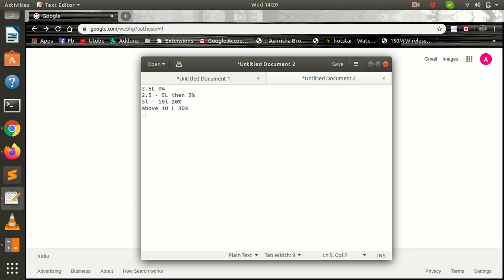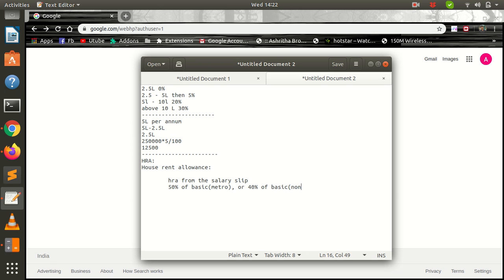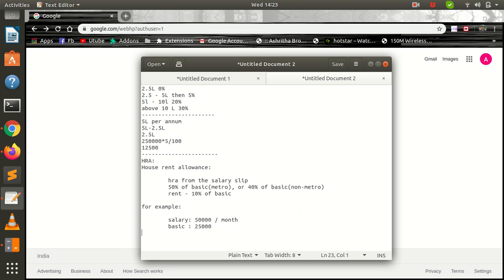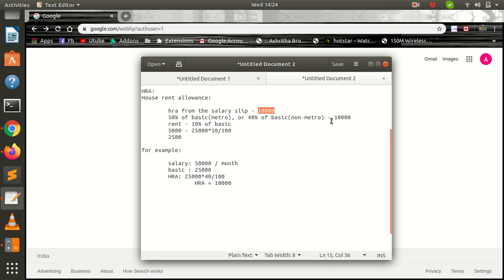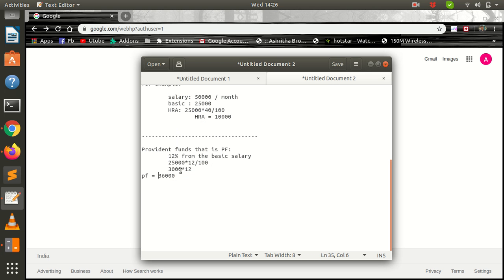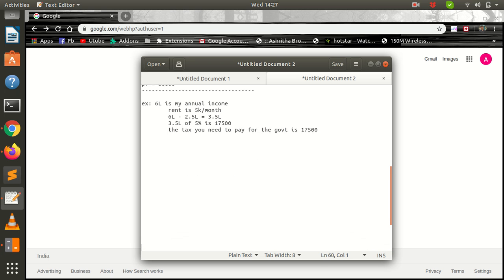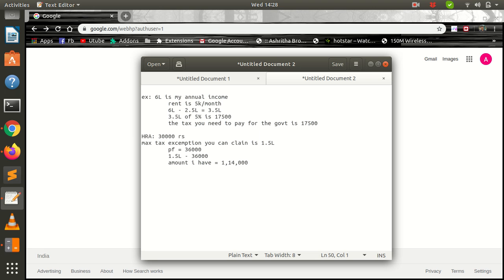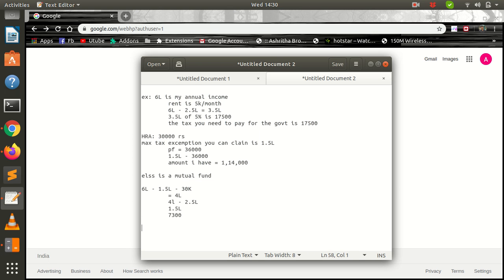How To Reduce Your Tax Amount || INCOME TAX || AR Techies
Hi all,
in this video I gave a very brief information about how the income tax slab works with an example using  HRA and PF . With a very fine example clearly you can understand how to reduce your tax amount.